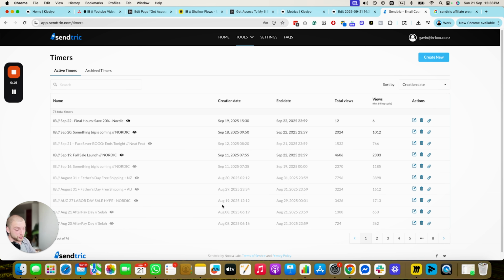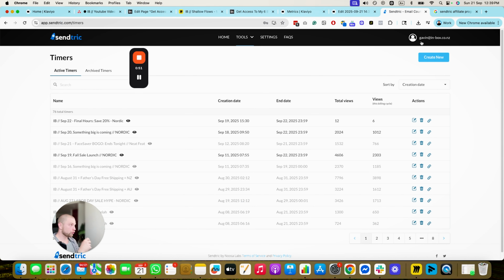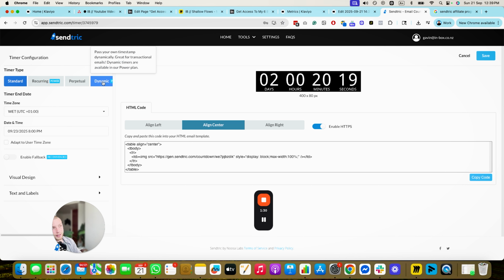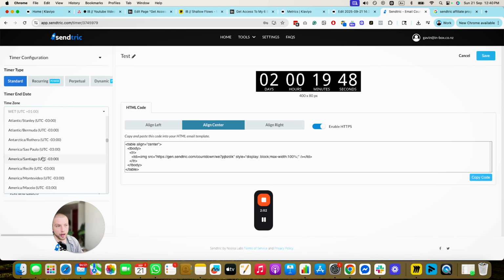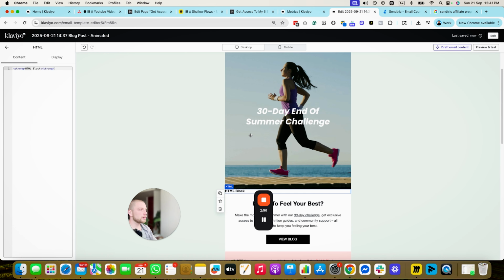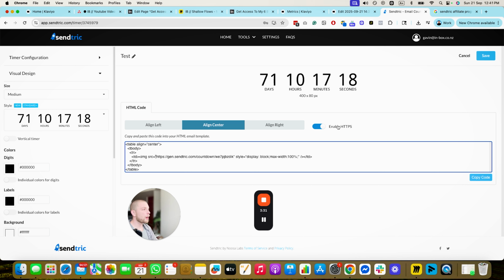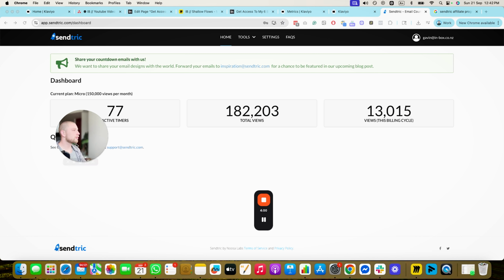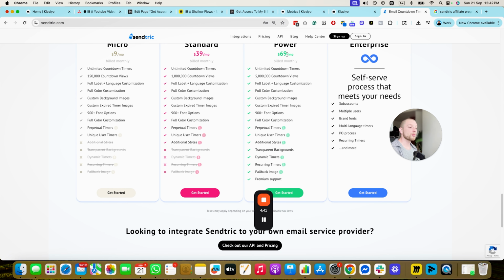How To Add A Countdown Timer To Your Emails In Klaviyo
Want to add a countdown timer to your Klaviyo emails? It’s the best way to build urgency and boost sales. But Klaviyo doesn’t have a built-in timer feature. In this video, I show you the exact method I use for my own clients. The key is to learn how to create a timer using a cheap third-party tool and embed the code directly into Klaviyo.
This is a simple and easy process for creating high-converting email timers. You can also style the timer to match your template. Watch now to see how I add this HTML timer block into Klaviyo for a dynamic countdown that works in every email.